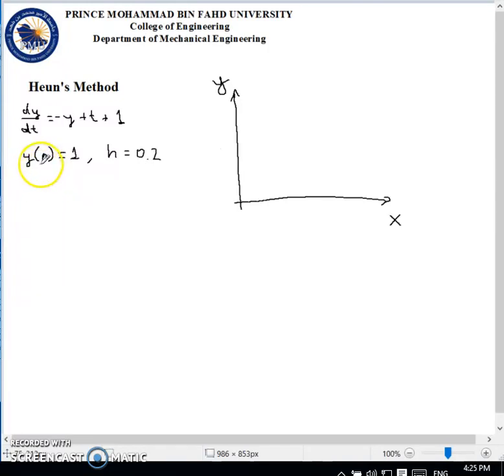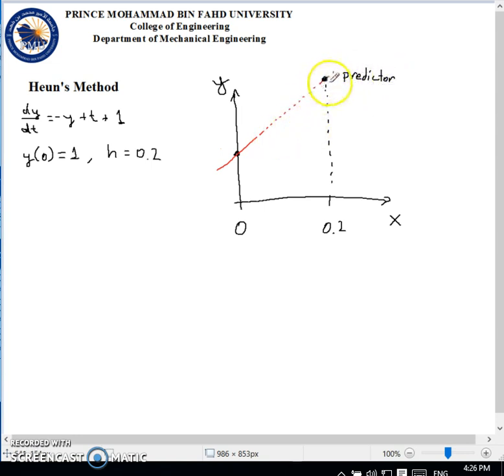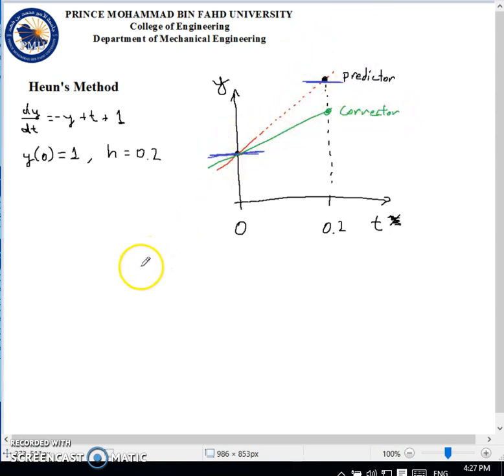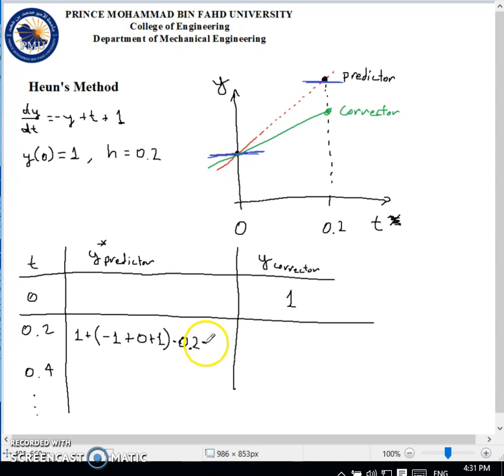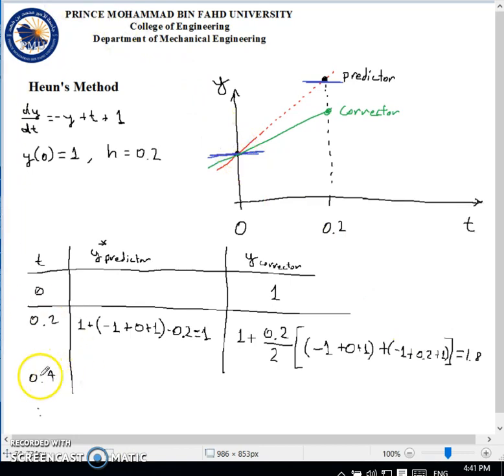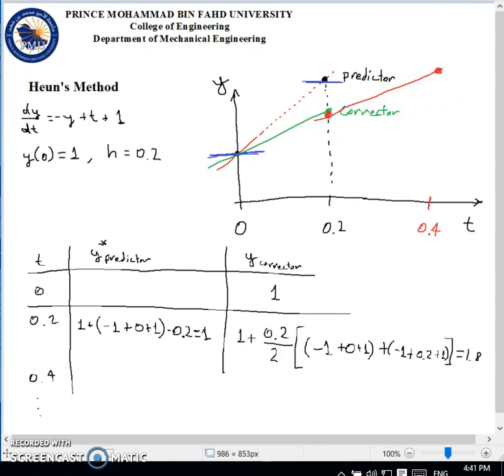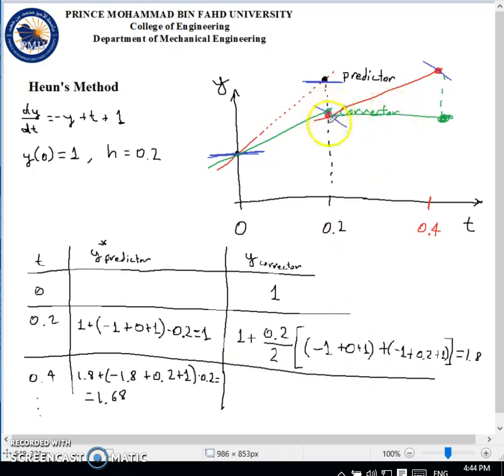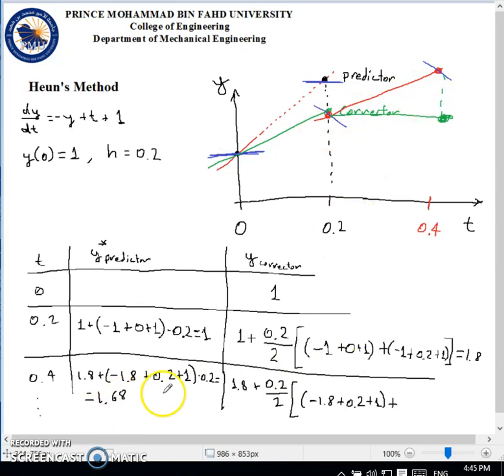ODE - Heun's Method